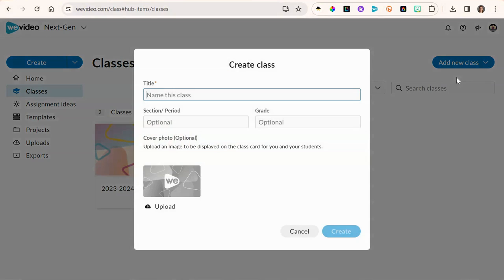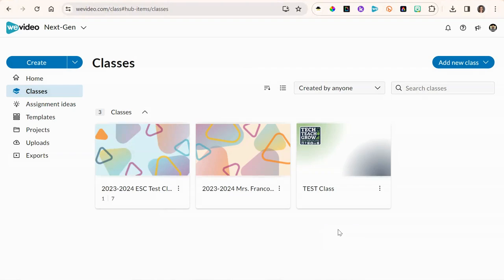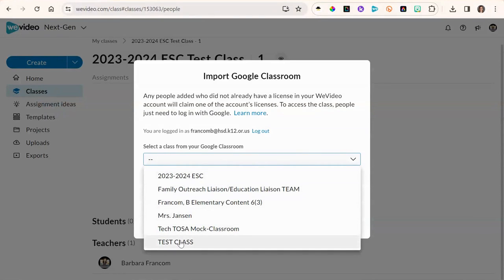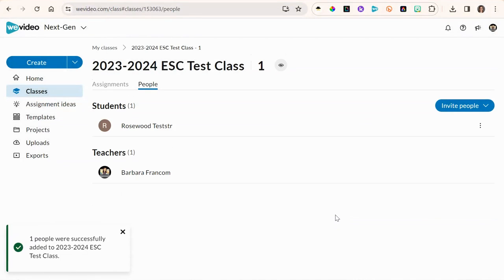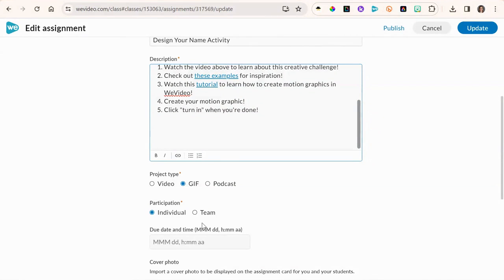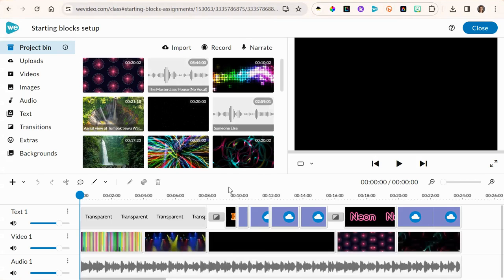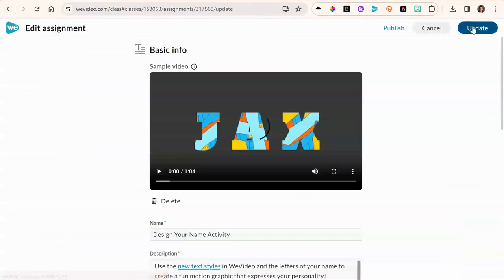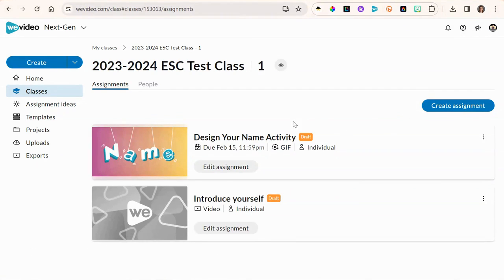Creating Classes and Assignments in WeVideo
This is a tutorial about how to create a class in WeVideo and then how to assign from the built in assignment ideas.